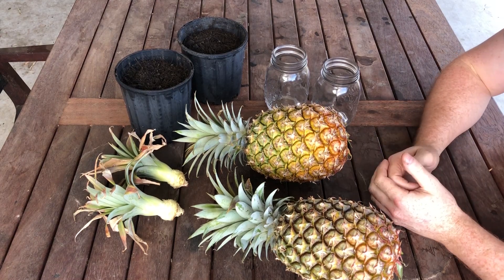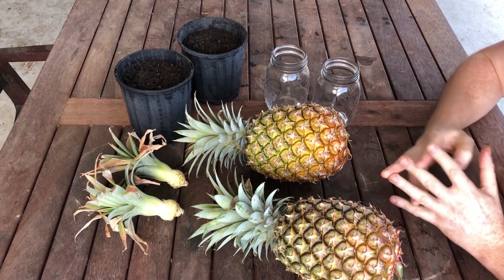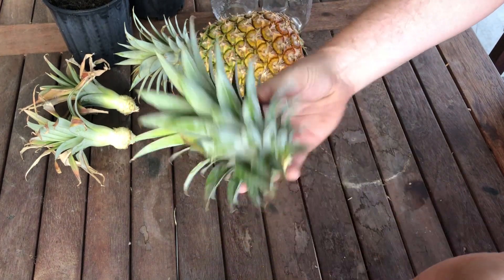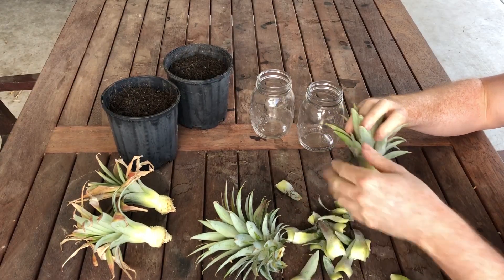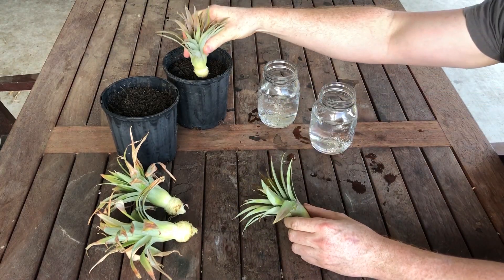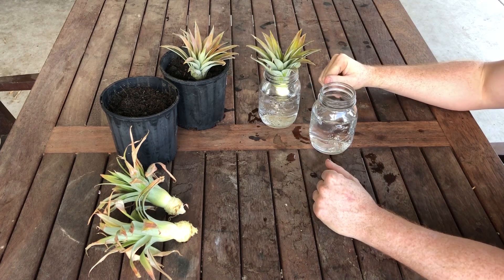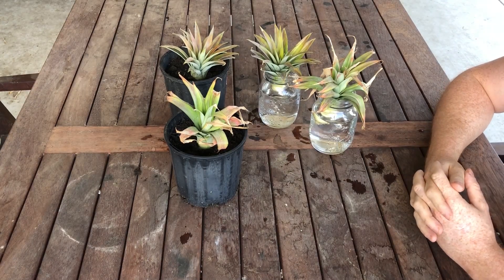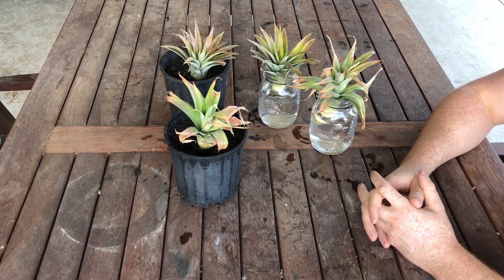How to Grow a Pineapple Top - Experiment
In this video I demonstrate how to grow a pineapple from a pineapple top. I run an experiment where I compare growing a pineapple top in water and soil. I also explore whether you really need to dry out a top before planting.

There are a lot of 'knowns' in gardening that just are not so. With this experiment I hope to show that growing pineapple tops in water is a waste of time and that you can instead grow them directly in soil.